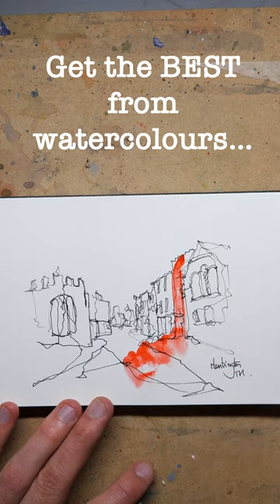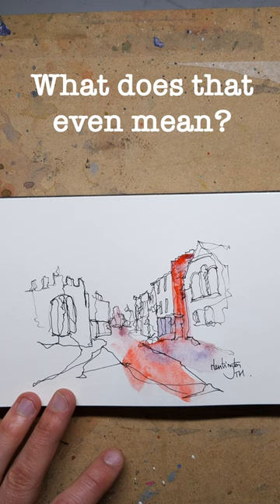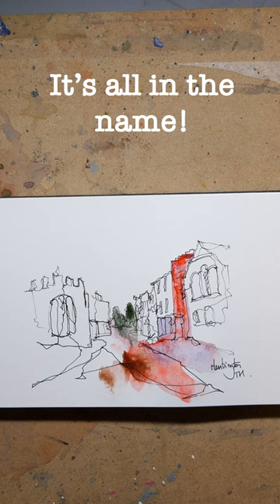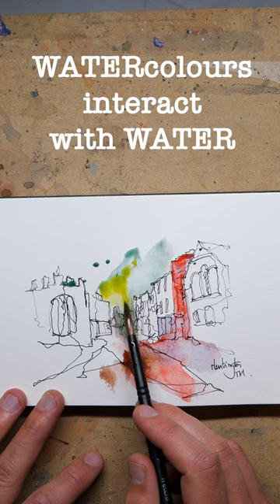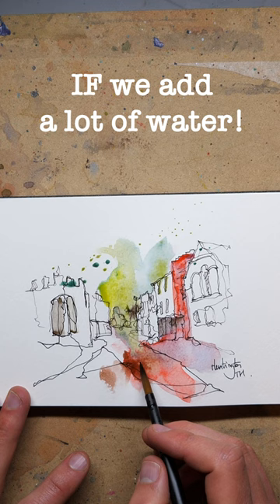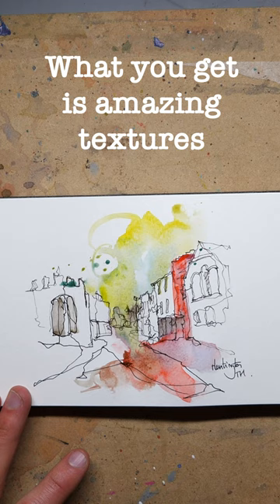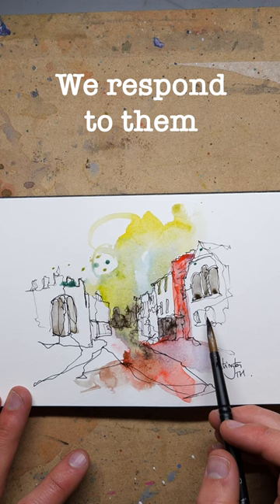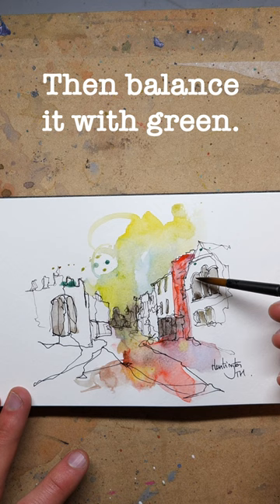Don't CONTROL you watercolours!! Set them free. Watercolour Techniques for Beginners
Are you guilty of trying to control your watercolours? Have you worked out how to get the best out of your watercolours by just setting them free?

Here are my tips about loose watercolour painting techniques that you need to try ;)